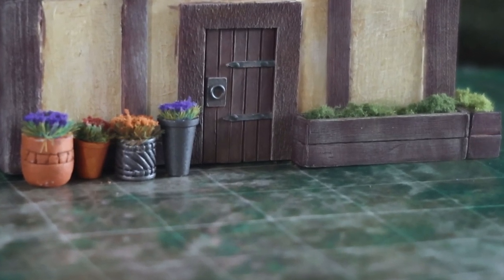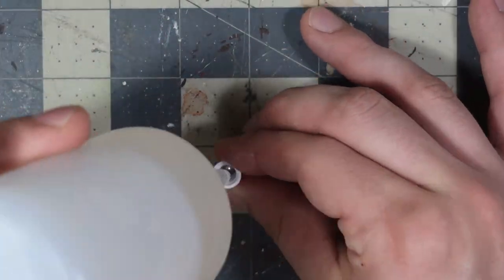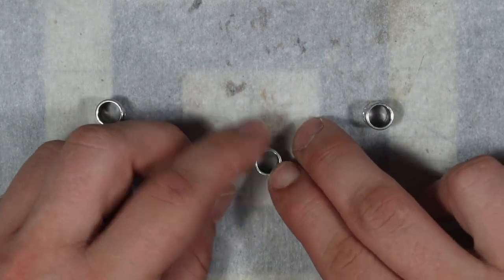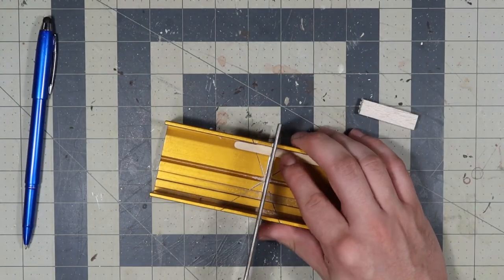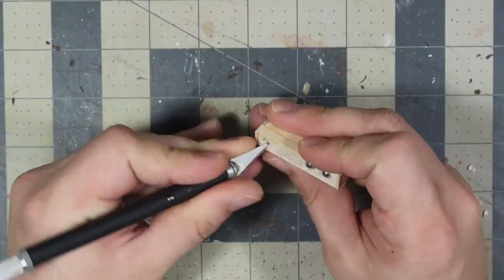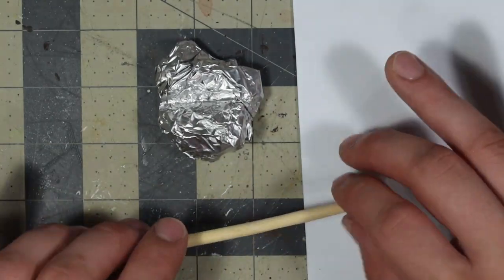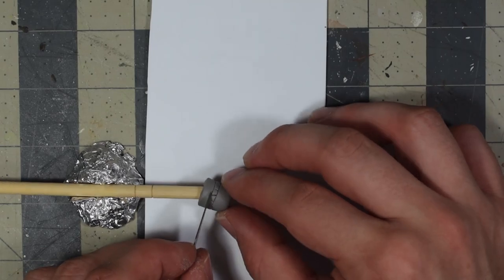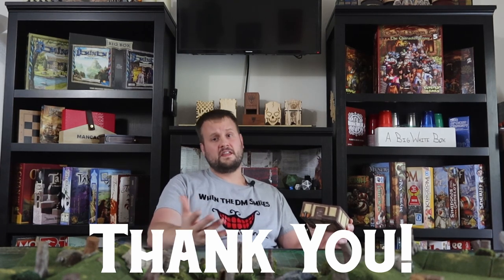Scratch Built Pots and Planters for Dioramas or Scatter Terrain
Back with another small scratch build inspired by the Very Talented Diorama Maker, Miniature Wizardry. If you haven't seen his crafts before then watch out because now he's on YouTube! Links will be down below.